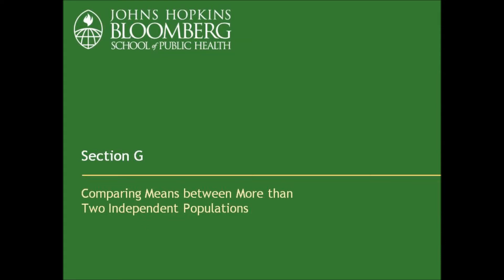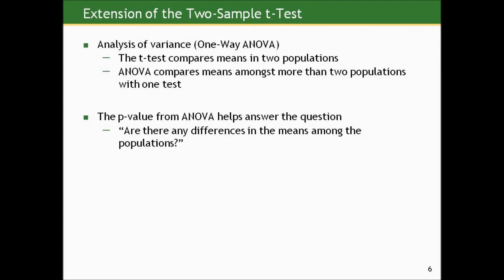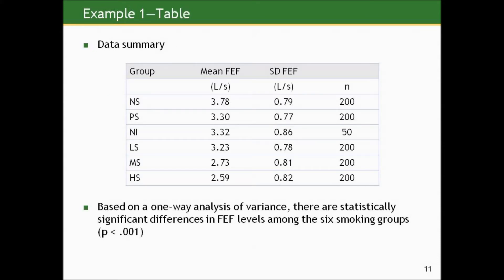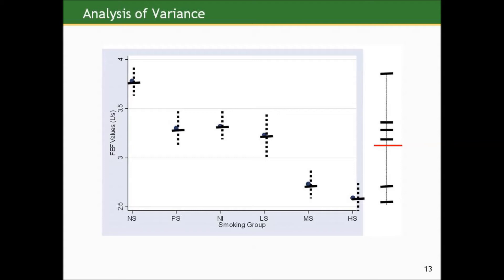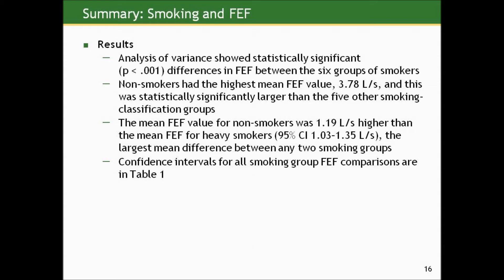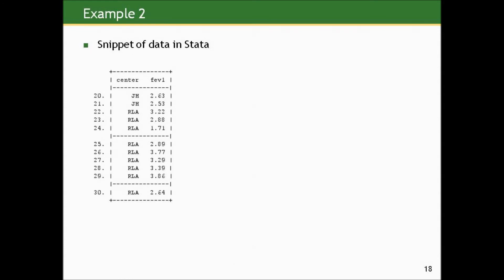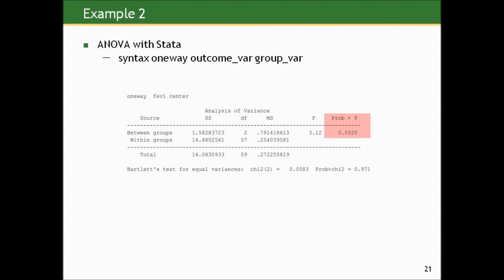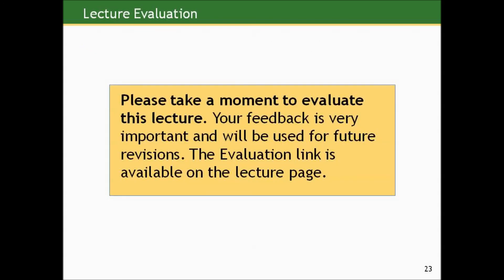Biostatistics course lecture 05 part G (Johns Hopkins University) كورس كامل الاحصاء الطبي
Biostatistics course lecture 05 part G (Johns Hopkins University)
كورس كامل الاحصاء الطبي مقدم من جامعة جونز هوبكنز المحاضرة الخامسة الجزء السابع